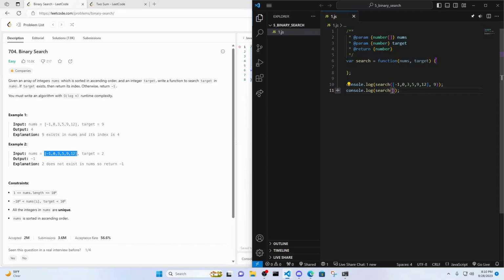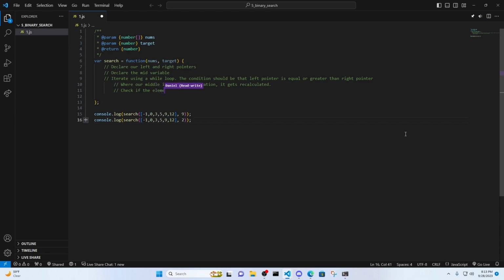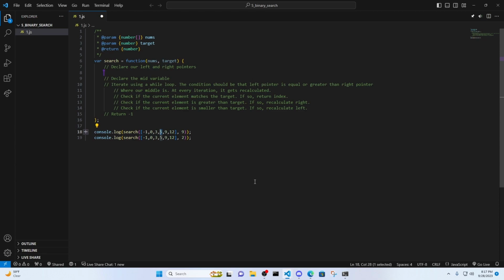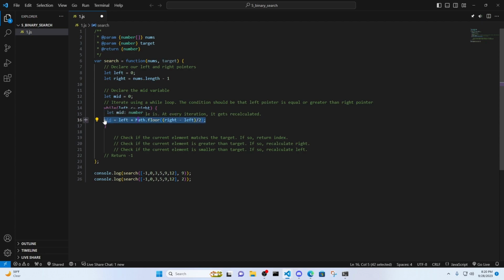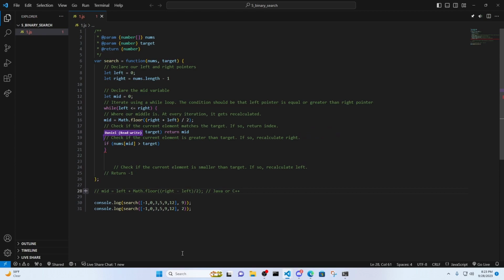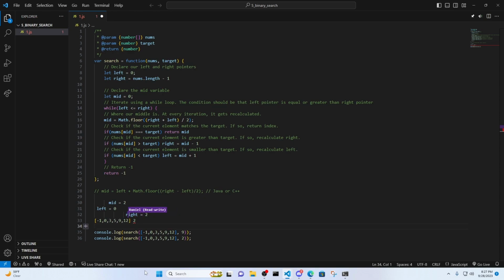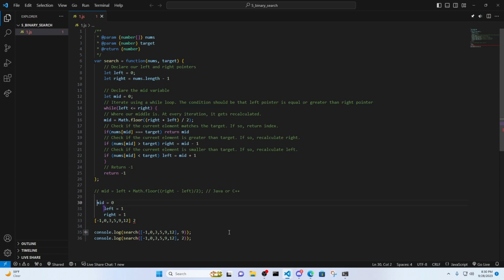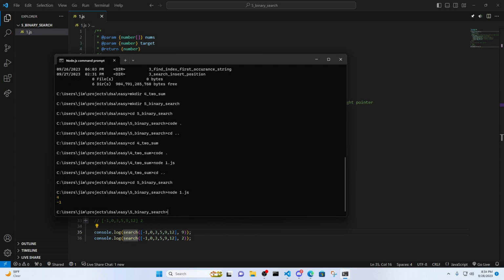704. Binary Search | LeetCode Solutions | Easy Problem Explained | Coding Interview Prep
Unlock Vital Coding Skills with Our Newbie Membership Program!

🚀 WHY THIS IS CRUCIAL FOR YOU:

* In the modern tech landscape, mastering coding challenges like LeetCode is essential for securing top-tier tech roles.
* Our targeted sessions ensure you grasp the foundational skills and strategies that interviewers look for.
* Beyond interviews, these problem-solving skills translate to effective and efficient real-world coding.

🔥 EXCLUSIVE MEMBERSHIP BENEFITS:

PRIORITY ACCESS to live coding sessions focusing on Easy LeetCode problems.
Engaging sessions held 5 times a week (Monday through Friday).
Consistent learning with sessions starting at 8:00 PM sharp.

📅 CONSISTENT LEARNING SCHEDULE:

MONDAY to FRIDAY: Dive deep into Easy LeetCode Problems, their breakdowns, and solutions.

💡 DISTINCT ADVANTAGES OF JOINING:

* Receive step-by-step guidance, ensuring no concept is left ungrasped.
* Engage in interactive Q&A sessions, clarifying all doubts.
* Ideal for those committed to refining their coding prowess for tangible outcomes.